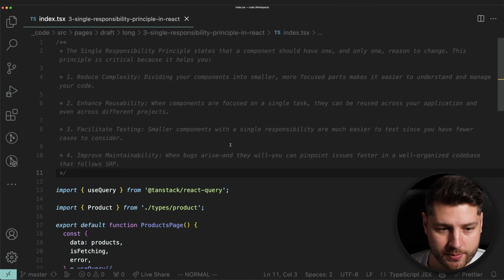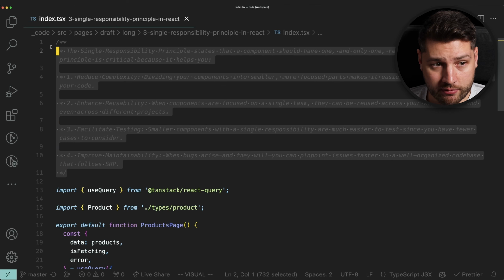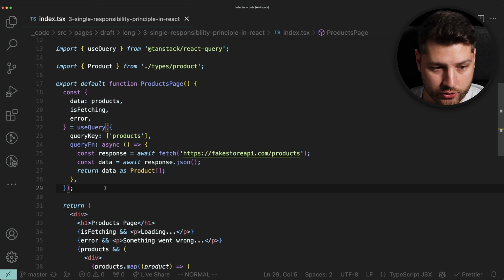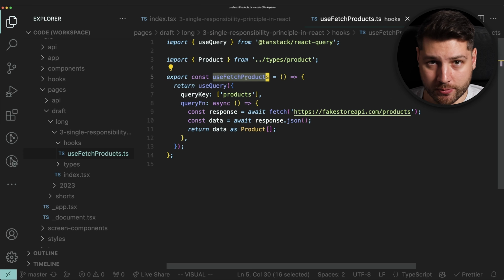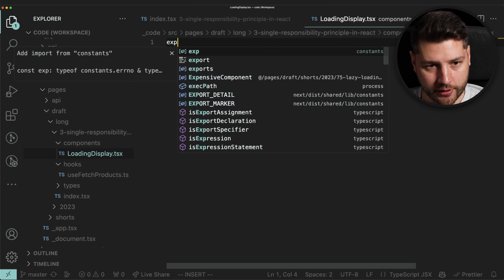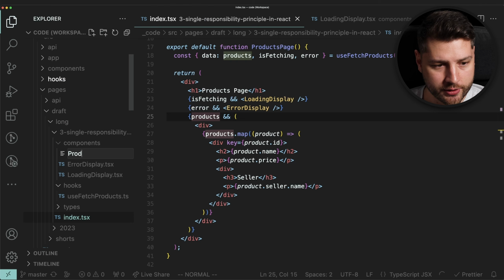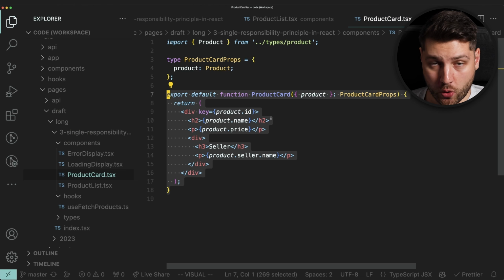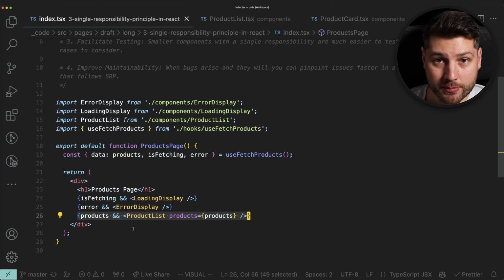Single Responsibility Principle in React (Design Patterns)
In this video, we talk about the Single Responsibility Principle in React. The Single Responsibility Principle (SRP), is one of the foundational concepts of the SOLID principles. SRP in React means that every component should only have one responsibility and focus on that, while delegating everything else to other components or hooks. In this video, I will show you how to apply the Single Responsibility Principle design pattern in React.